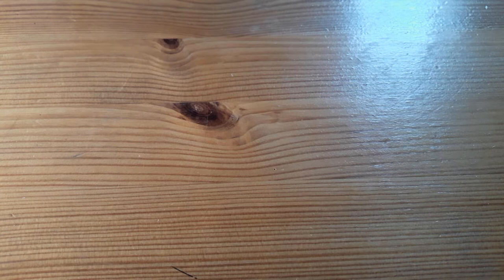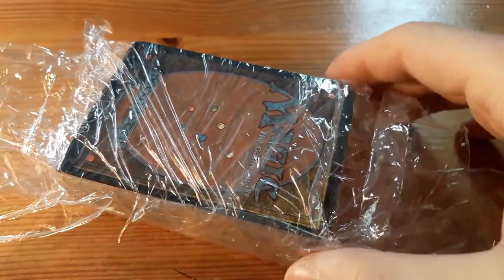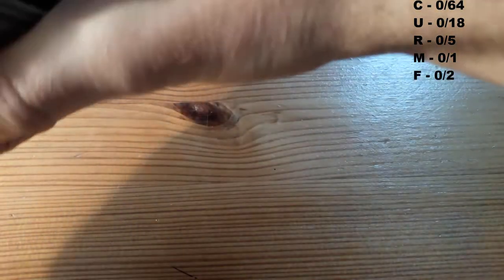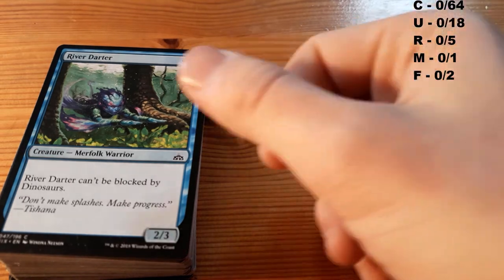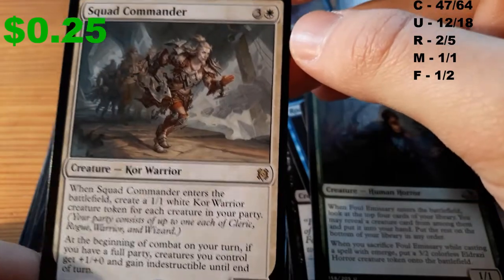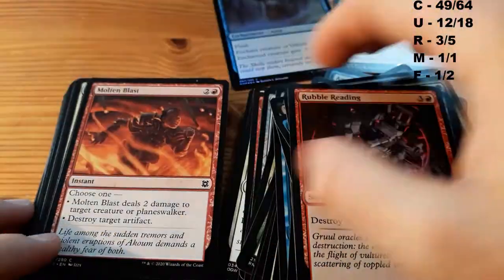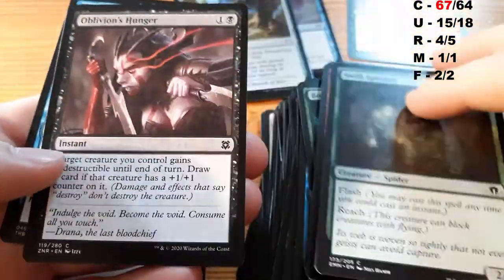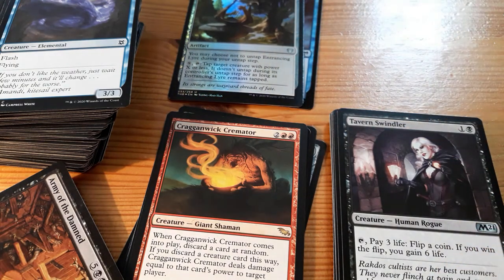MTG $5.00 repack unboxing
Another nerdy thing that I do and want to share with you! I hope you enjoy me unboxing MTG cards, because some of my future videos will revolve around that.
I couldn't find a proper sound for the price tag, so I used the sound of coins being dropped. Next time I'll try to find something better